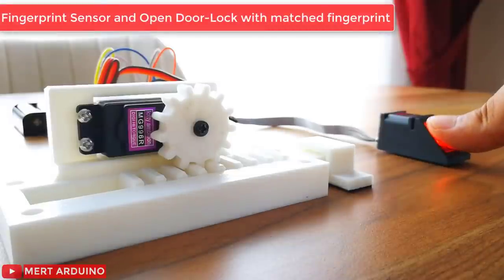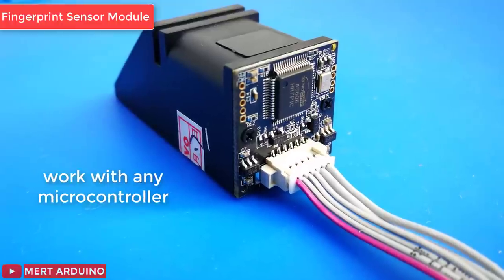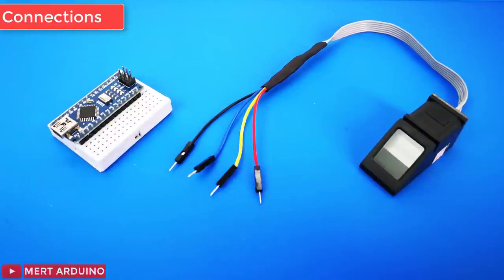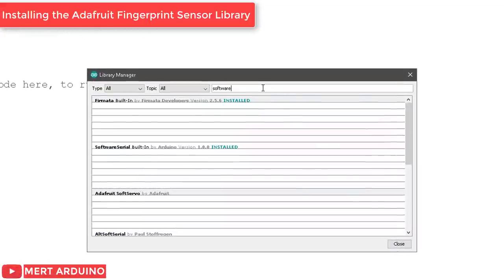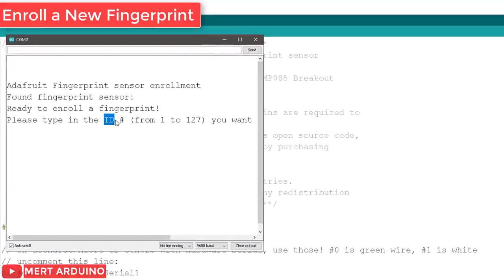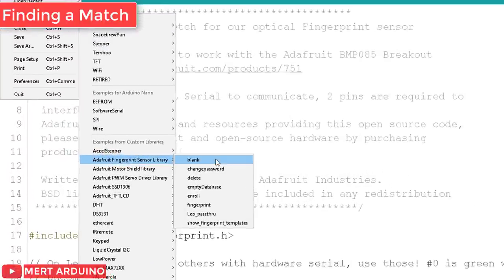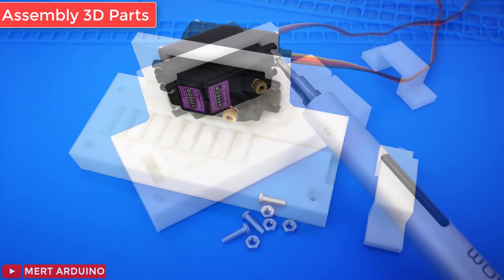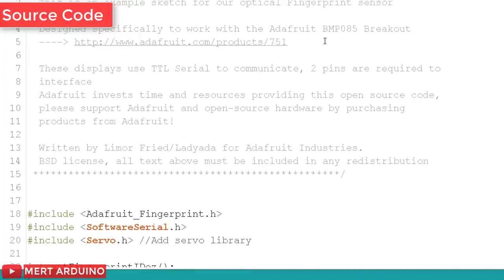Getting Started with the Fingerprint Sensor | Fingerprint Door Lock at Home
In this tutorial I show you how to use the Fingerprint Recognition Sensor Module with the Arduino. So we will learn how to enroll a new fingerprint ID, and how to find a fingerprint match. Also, we will make a mini project about how to control motorized door lock with the fingerprint sensor.

Required Hardware:
Fingerprint Sensor Module:

Recommended Items:
Use Your Muscles in Project
37 Sensor & Module Packages